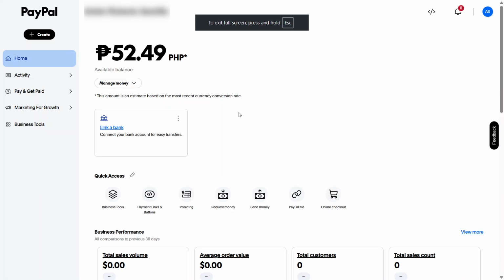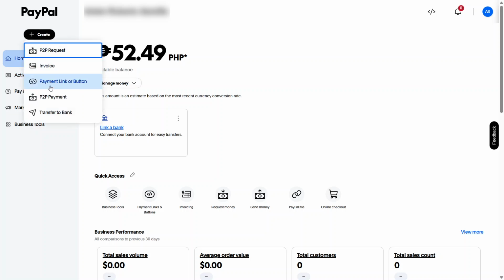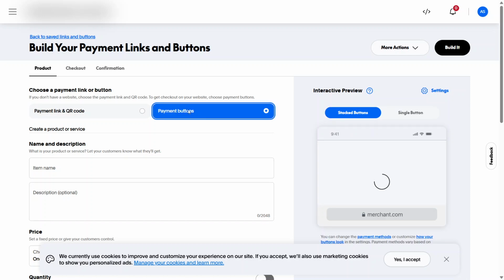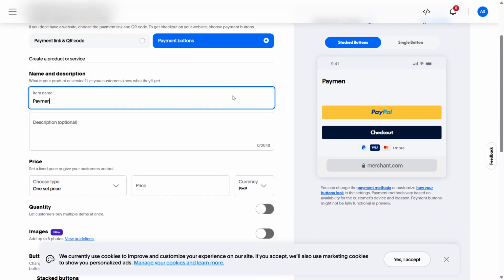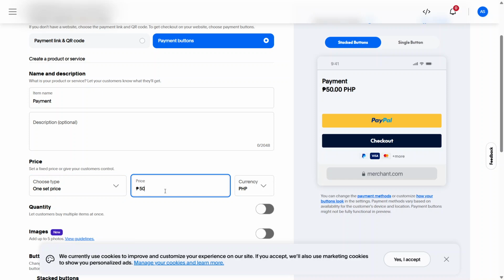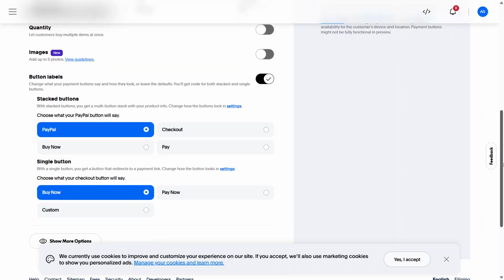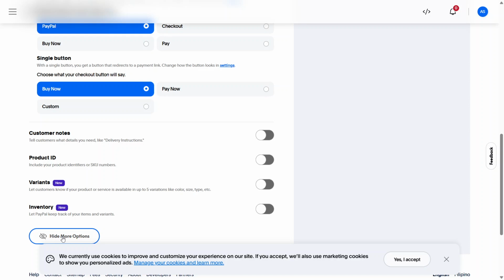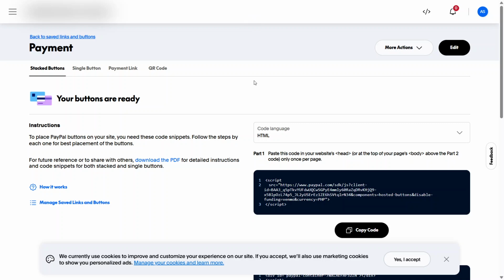How to Create Payment Links and Buy Buttons (2026) | Step-by-Step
Learn how to create payment links and buy buttons quickly and without needing a full storefront or checkout page. In this tutorial, you'll see exactly how to generate shareable payment links and embed buy buttons that work on any website, email, or social post. This is the updated method that works right now, whether you're selling a single product, a service, or a digital download. We cover the setup from scratch, how to customize the button or link, and where to place it for the best results. No coding required. If you're looking for a fast way to start accepting payments, this is the most direct approach available. Follow along and have yours live today.